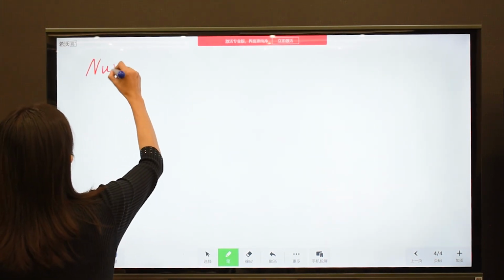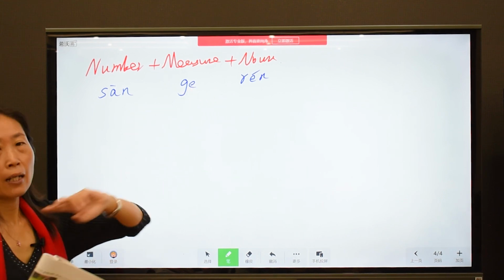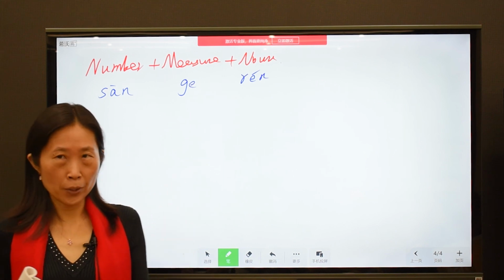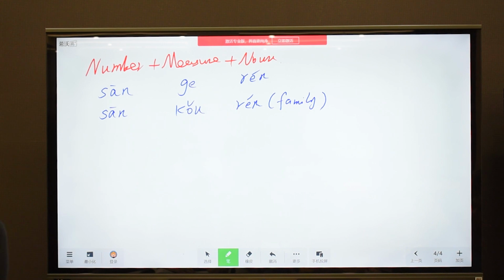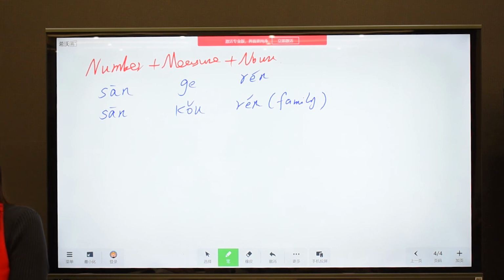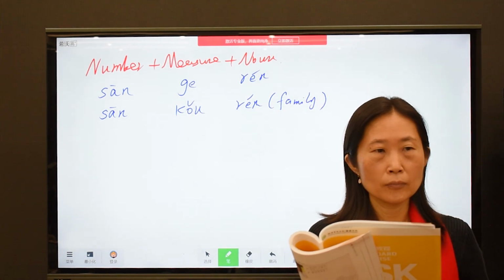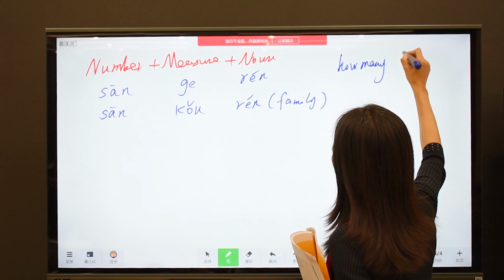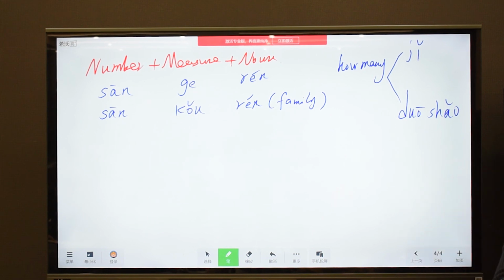Use of different words Grammar | HSK-1 Book Basic Chinese Part 57 | Learn for Beginners Prof. Linda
use of words. Grammar language | HSK-1 Book Basic Chinese Part 57 | Learn Chinese for Beginners Professor Linda